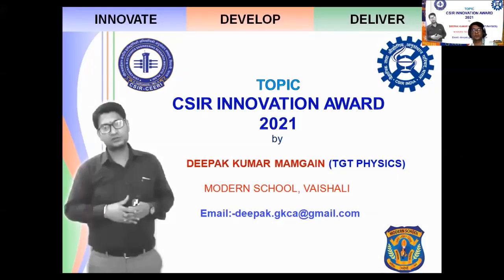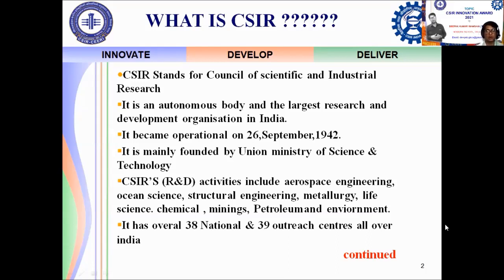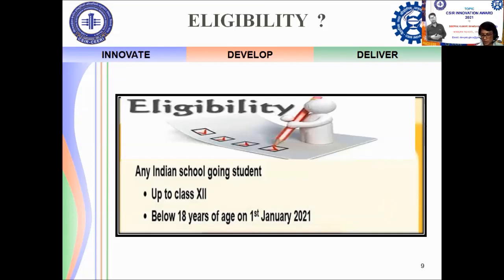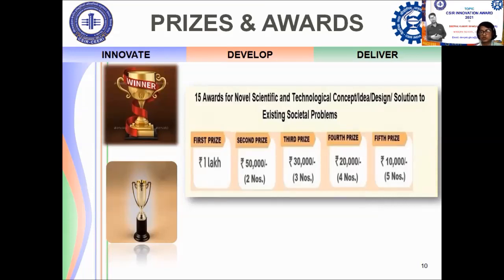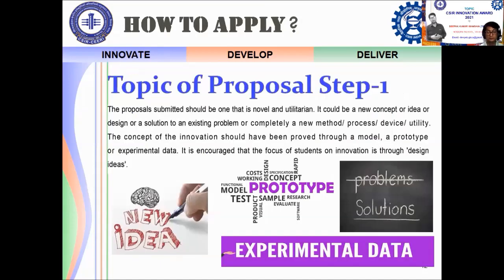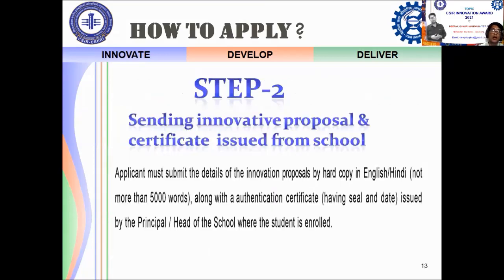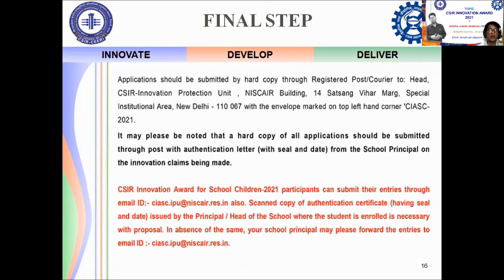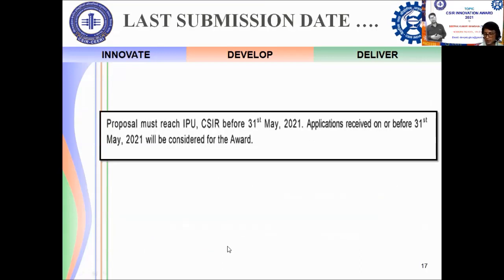CSIR Award#innovation#Deepak sharma PHYSICS STORM#Guru Kripa institute of science)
Hello Friend,
Hope you are doing well, today's video belongs to government of India & CSIR​ (Council of Scientific and Industrial Research) organized award for school students. Benefits: You can make your career in scientific areas. Must watch till the end.